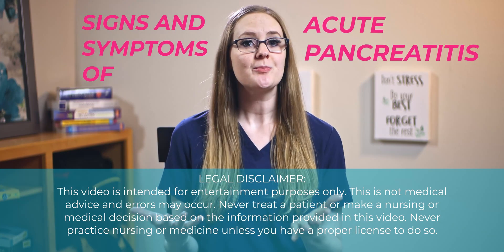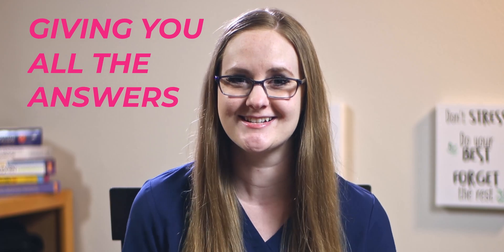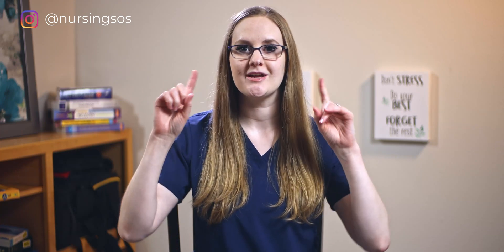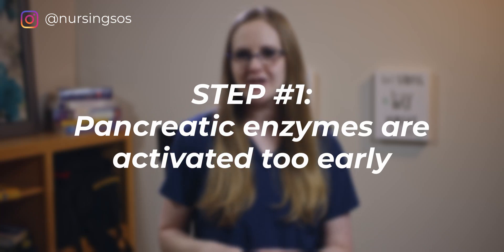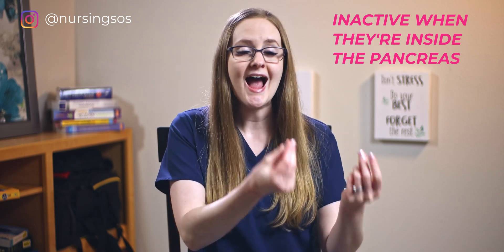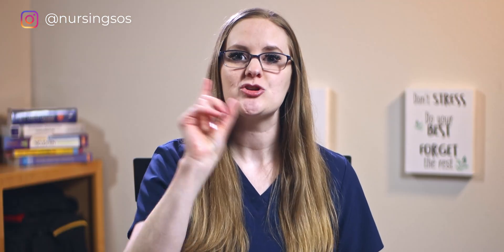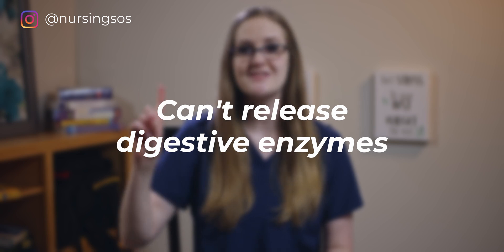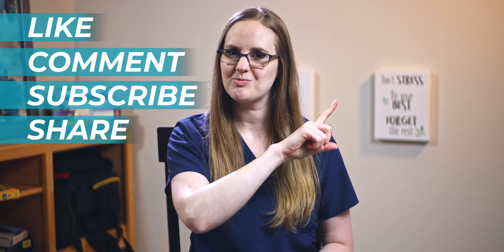Acute Pancreatitis SIGNS AND SYMPTOMS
What are the signs and symptoms of acute pancreatitis?

If you're wondering how in the world you can remember them all in nursing school, stick around, because I'm going to give you a super easy breakdown of them so you don't need to worry over your med-surg exams.

I'll also be giving you all the critical thinking behind the pancreatitis signs and symptoms, so it's basically like I'm giving you all the answers.

Be sure to watch until the end, because it might just show up on your nursing school exam.

TIMESTAMPS:

0:00 Intro

0:51 What is acute pancreatitis?

1:23 Learn pathophysiology

3:02 Acute pancreatitis pathophysiology

5:29 Acute pancreatitis signs and symptoms